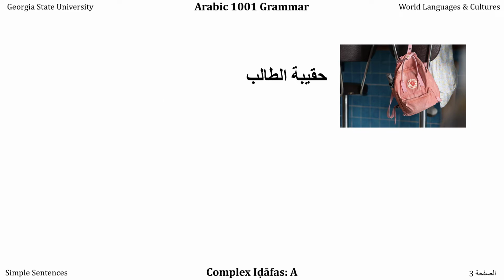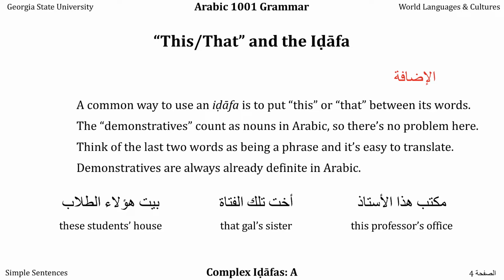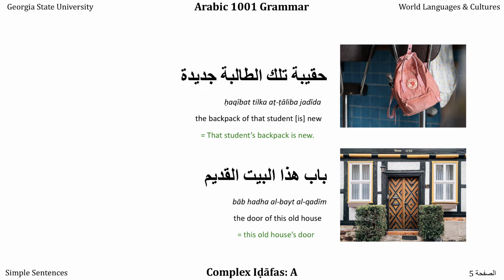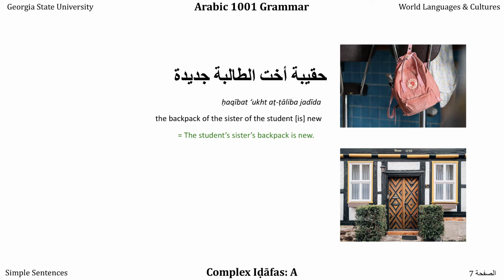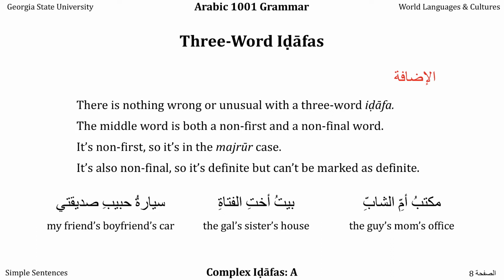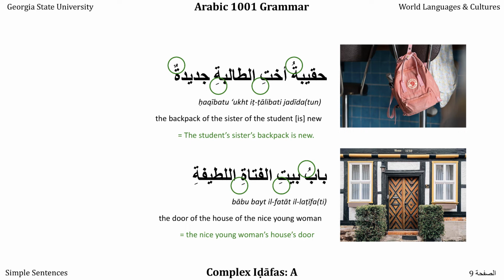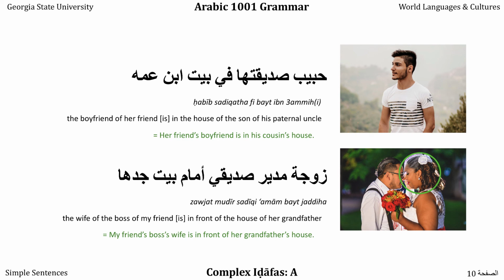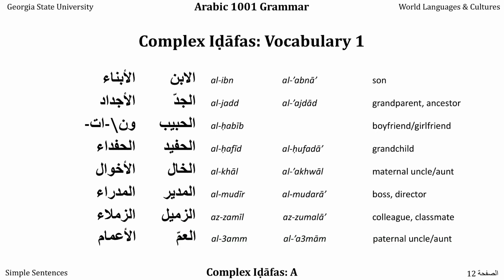Campbell A1001 Grammar 10A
This video is intended to introduce students to how to apply the rules for two-word idafas to longer idafas of three or more words.